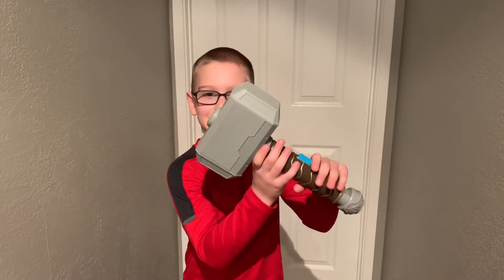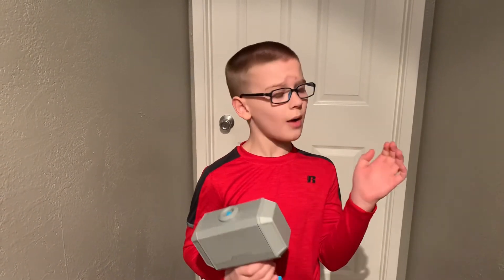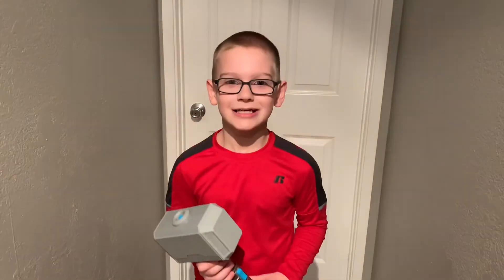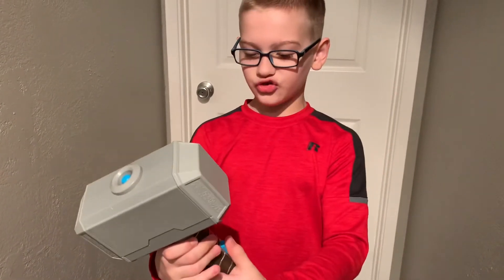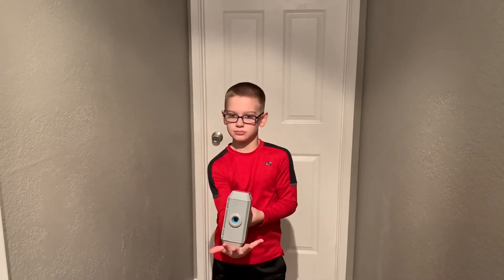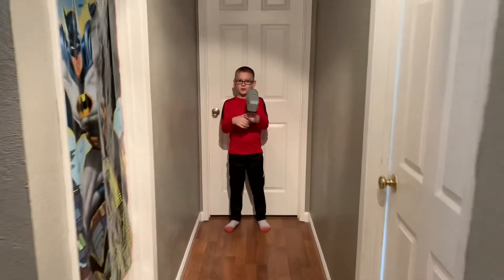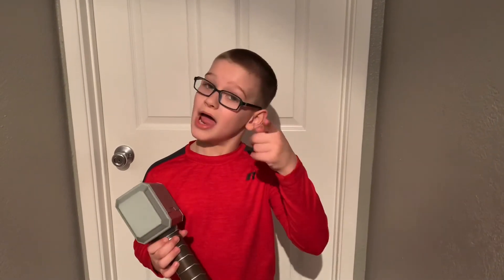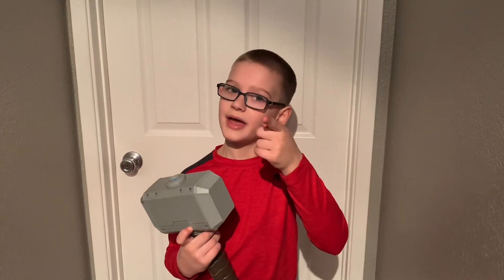Thor Nerf Power Move Review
Kalifornia Kid shows off his favorite Avengers Nerf power move weapon!